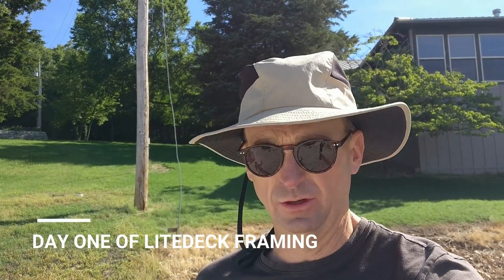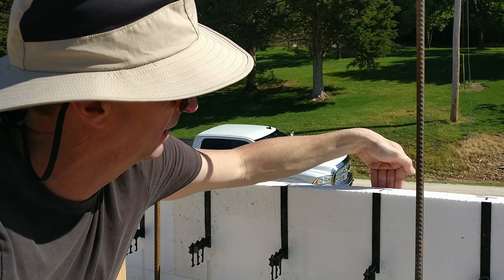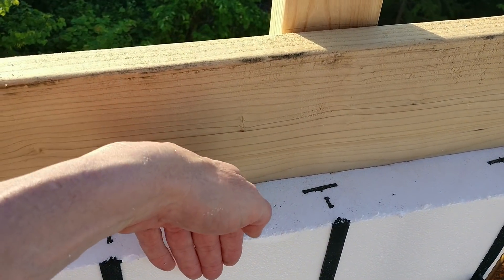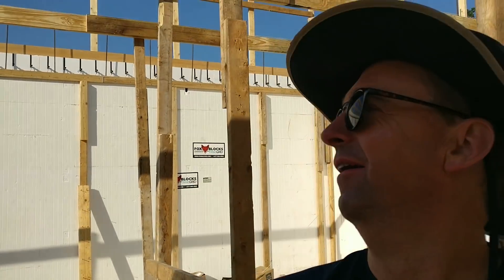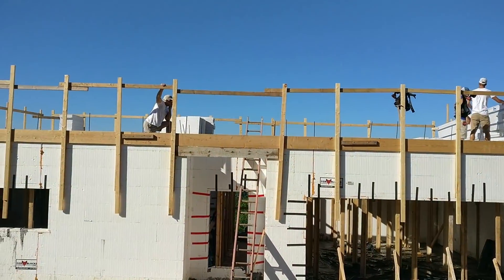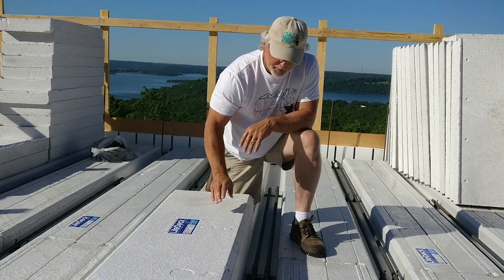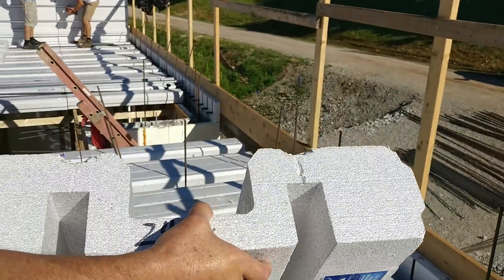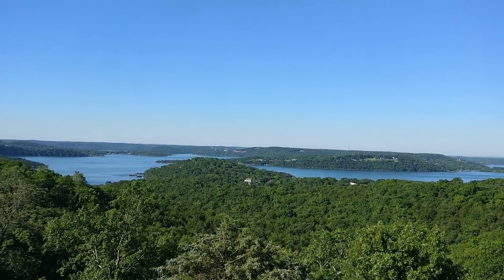Our ICF Concrete Roof: Suspended concrete roof using LiteDeck ICF panels for our rooftop deck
Episode 18: After days of rain and delays, David’s crew works hard to prepare and set the LiteDeck ICF forms for the roof. There is a lot of preparation for a concrete rooftop deck, as John soon discovers.  LiteDeck ICF panels easily span the 25 foot needed for the lake house. John joins the crew to explain the bracing system that extends from the roof forms all the way to the basement.  Once cured, the LiteDeck roofing system will not require any bracing or columns, so open-living concept (even with a heavy concrete roof) can be achieved!

Our contractor goes over the LiteDeck forms in detail including how the spans are cut, shipped, and engineered to hold several tons of concrete for the rooftop deck.  The rebar placement and bending is discussed and shown. John takes a final look around to be sure the roof is ready for concrete.

0:00 Introduction
0:45  Putting on the top row of ICF block
1:24  Ledger board for LiteDeck
2:48  Railing for roof
5:00  Load-bearing wall plan
6:08  Bracing for the roof panels
6:57  Time lapse of bracing
7:06  LiteDeck ICF forms arrive on site
7:56  Lying the LiteDeck forms
9:10  David explains LiteDeck system
13:14  Time lapse
13:31  View of lake from roof
14:20  Bending rebar for grid
14:44  Bracing placement

Contractors and suppliers in this episode:
Fox Blocks
LiteDeck Forms

Area Information:
Table Rock Lake Chamber of Commerce